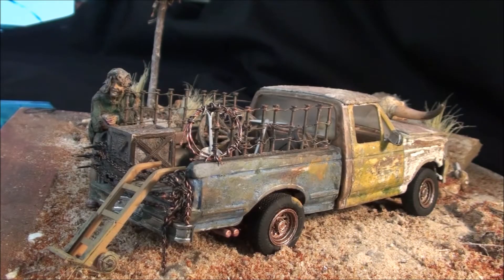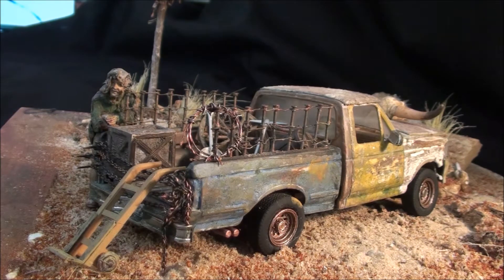An In Depth Tex Mex F-150 Dio Final Reveal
Hope you dig it